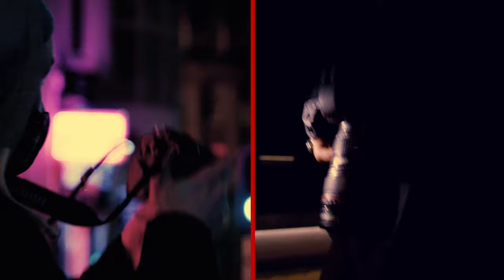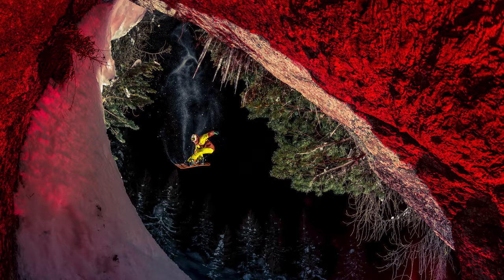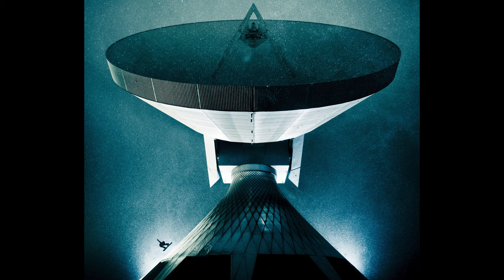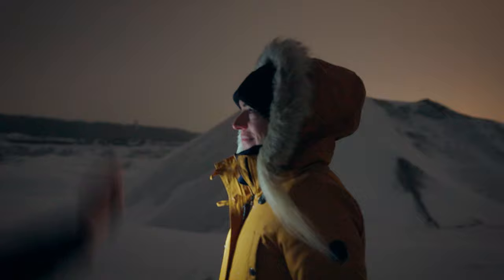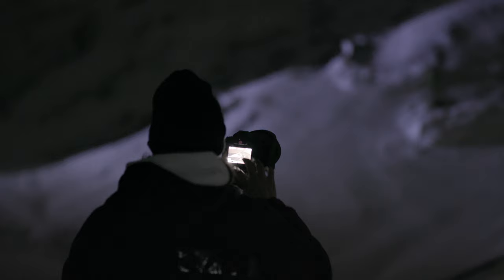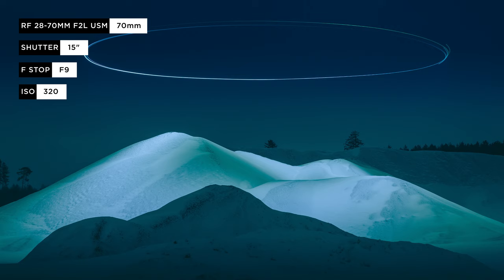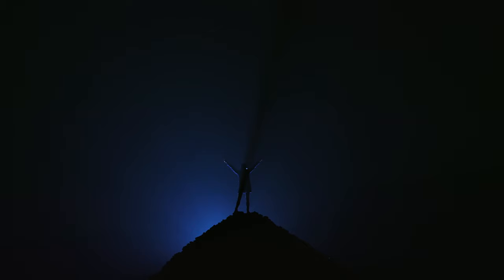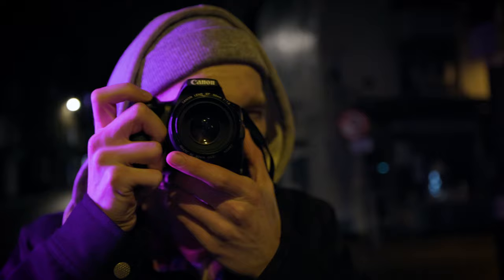Slow Shutter Magic with Lorenz Holder - The Canon Redline Challenge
Are you thinking of entering The Redline Challenge? Get tips from Canon Ambassador Lorenz Holder, who helps you tackle shooting in the dark.

In this week's video, Lorenz takes you through everything you need to know about using slow shutter speeds to paint with light and create cool, dramatic images.

Subscribe to our channel to get notified of the weekly tips and tricks we share, Lorenz and his fellow Canon Ambassadors will help you make the most out of your photography for the challenge.

Why enter the challenge?
Check out the prize: You are in it to win a masterclass with Canon Ambassador Lorenz Holder and over €14,000 worth of Canon kit to shoot and print on. How does this sound?